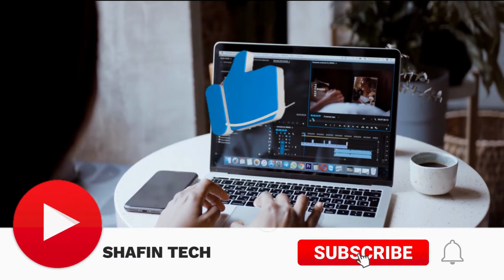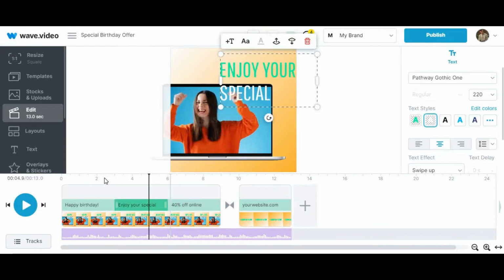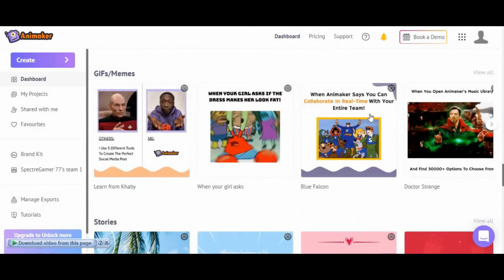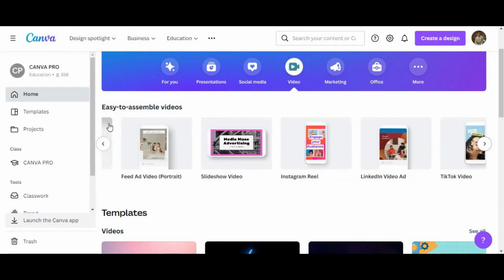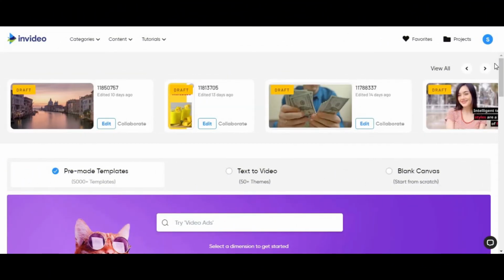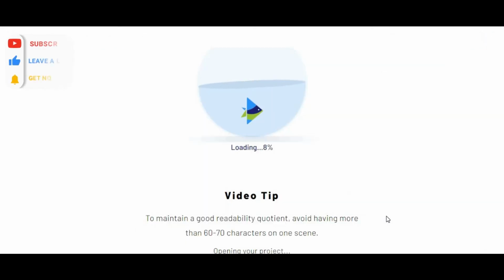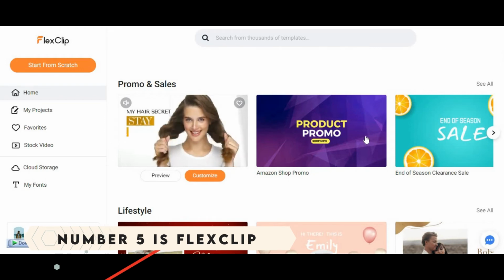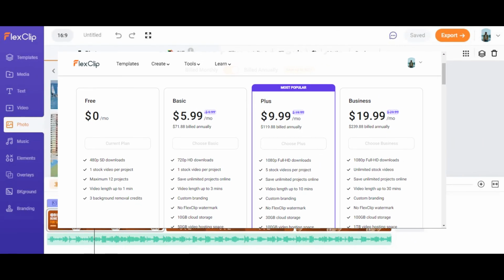5 Free Online Video Editors and Animation Tools 2022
Top 5 Free Online Tools for Creating Motion Graphics and Video Ads 2022 - Best Online Video Editor

With This Tools, You can Create

Promo Video
Video Ads
Intro and Outro
Motion Graphics
Explainer video

Video ads are an excellent way to grow your social media presence and build brand recognition. They're also expensive and time-consuming to produce if you hire someone to do it for you. There are a number of online tools available that can help you make your own video ads.

About This Video: online video editor, online tool to create a marketing video, free online video editor with no watermark.